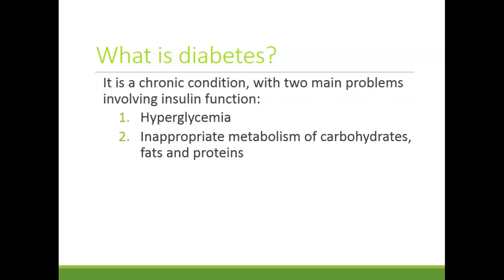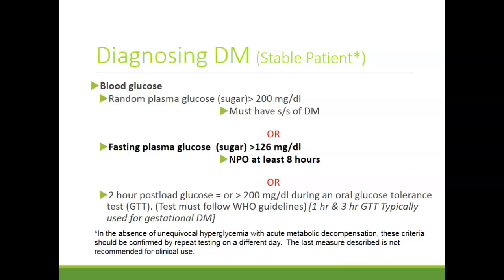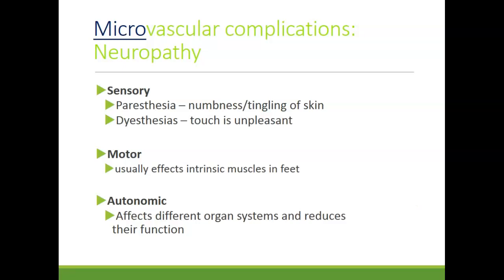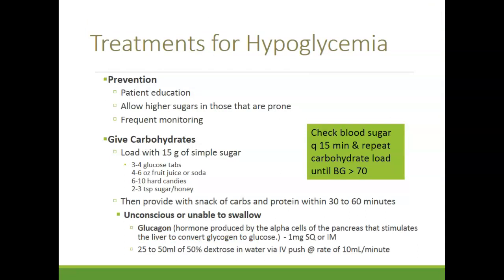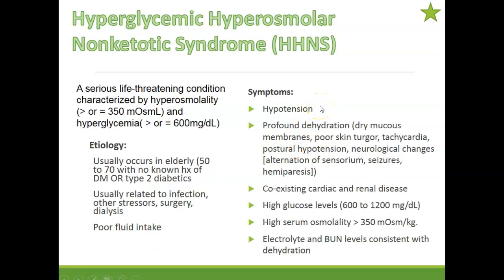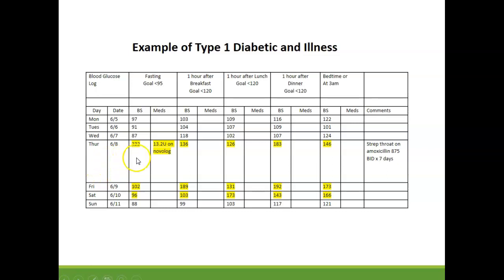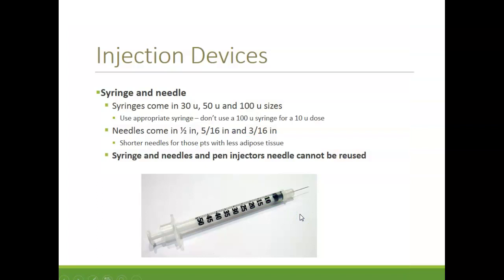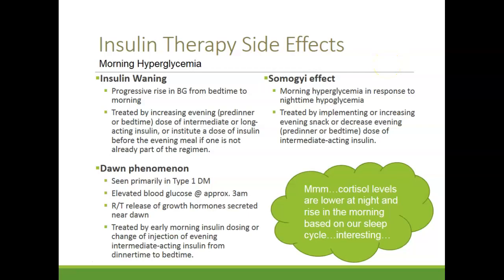N330 Diabetes Mellitus Fall2019